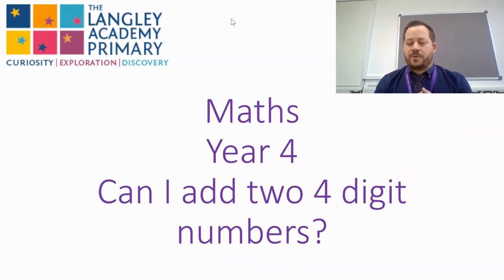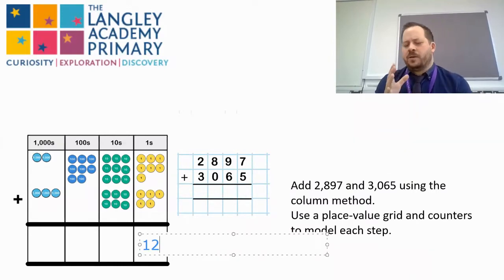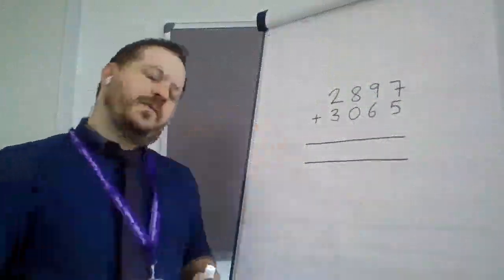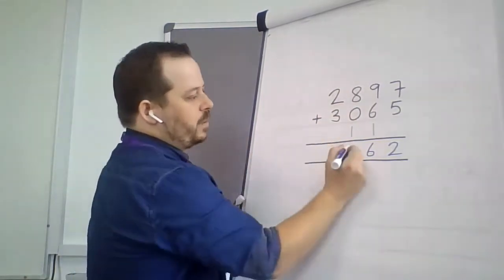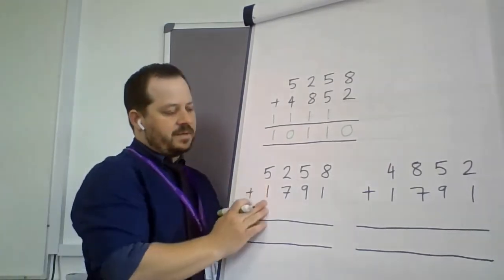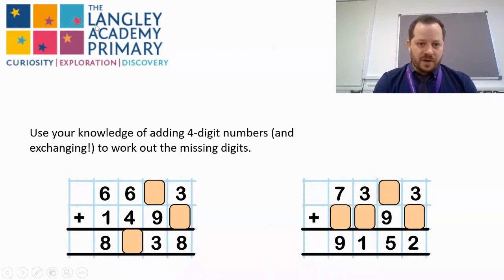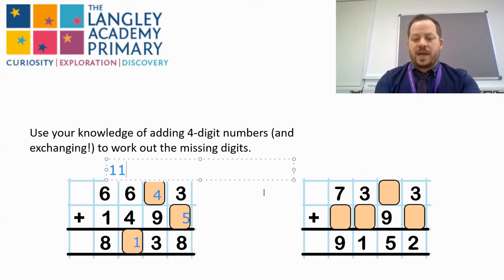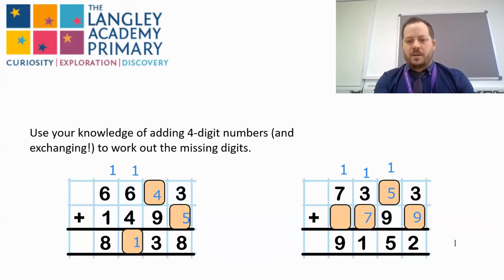Year Four Maths- Week Seven- Lesson One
In this lesson, children will be reaffirming their understanding of adding two 4 digit numbers